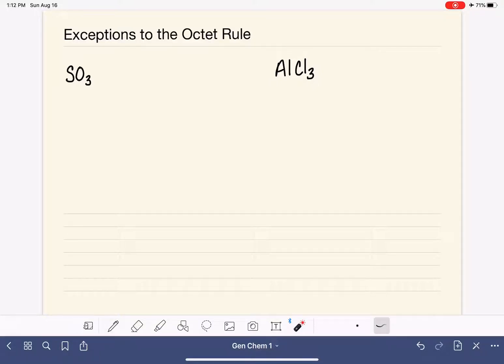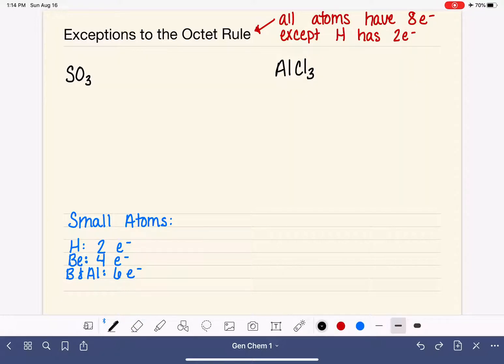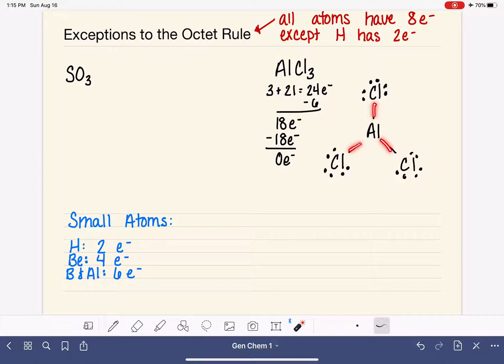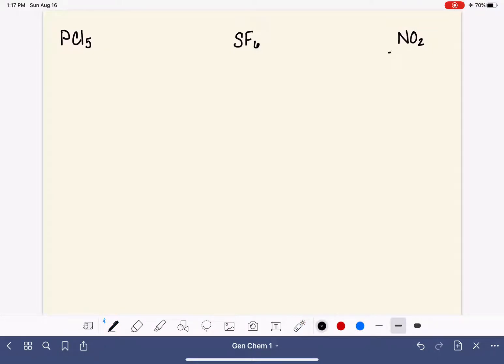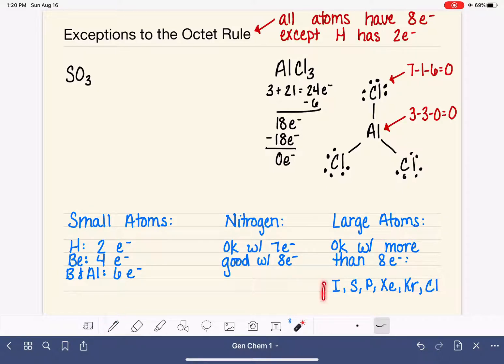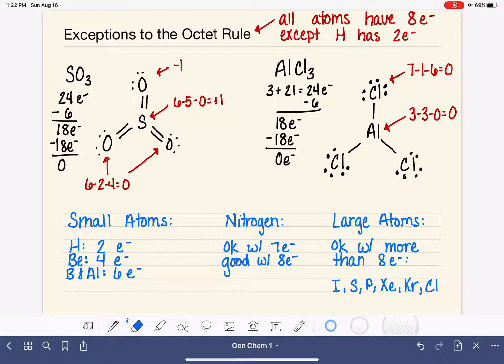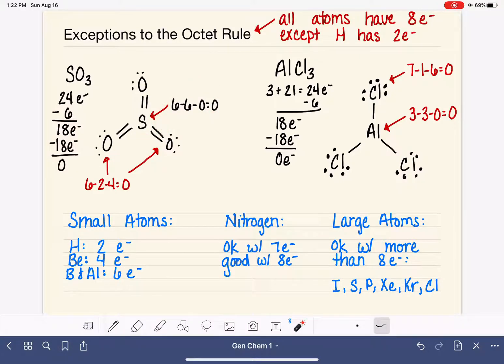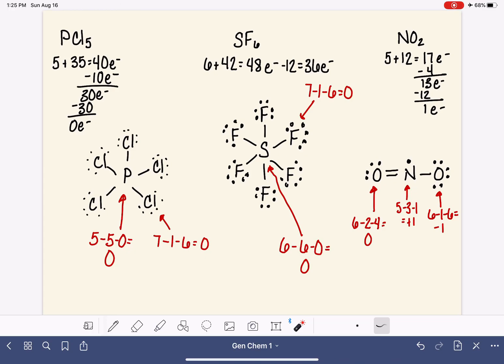73: Common exceptions to the octet rule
Drawing Lewis structures of molecules that contain common "octet rule violators".